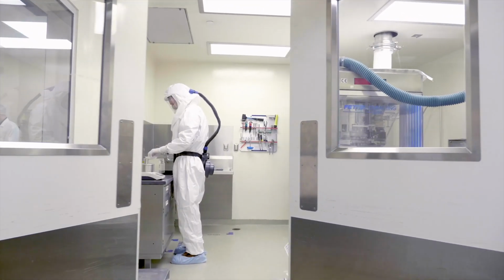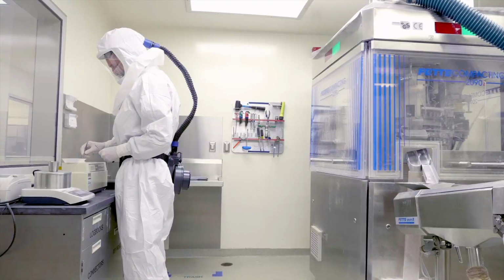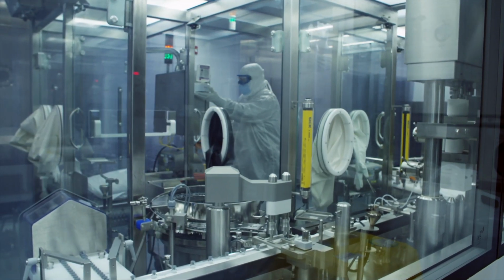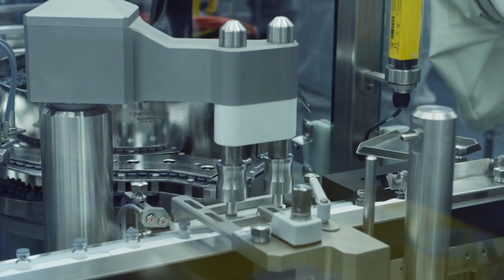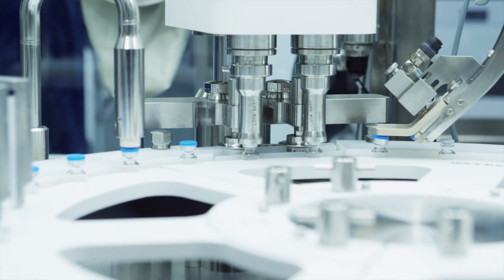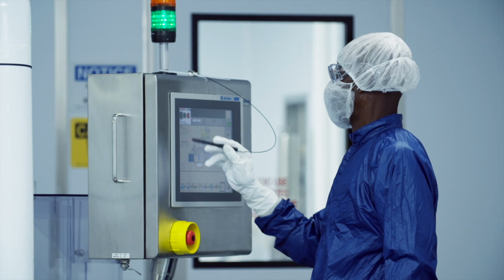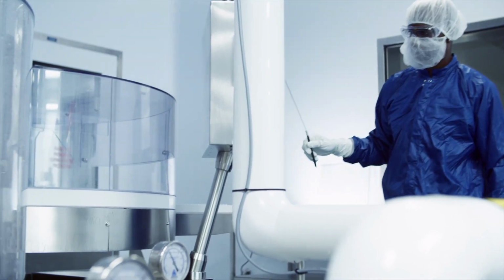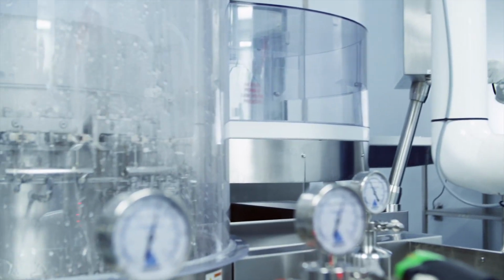Boost Pharma Innovation with Thermo Scientific™ SampleManager™ LIMS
Explore how Thermo Scientific™ SampleManager™ LIMS software empowers our colleagues in Pharma Services by reducing the burden of data collection and minimizing human error. Discover how this powerful tool accelerates data analysis, interpretation, and reporting, allowing scientists to focus on meaningful insights and speeding the delivery of quality medicines. Learn how SampleManager LIMS enhances trust in manufacturing processes and fosters innovation in the lab. Watch now to see how digital solutions can transform your laboratory operations.